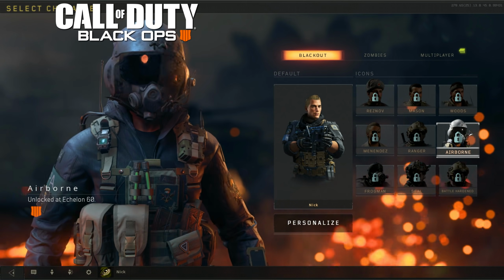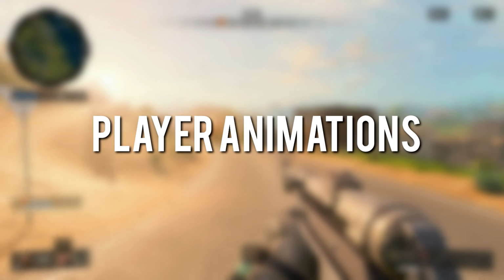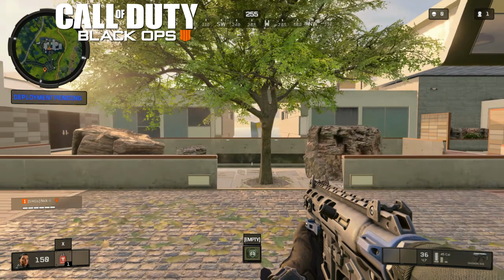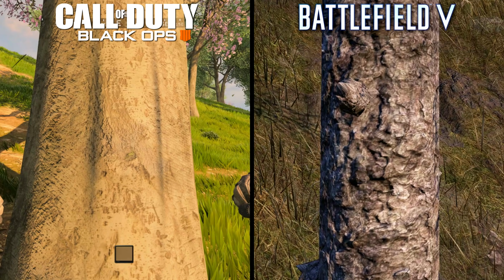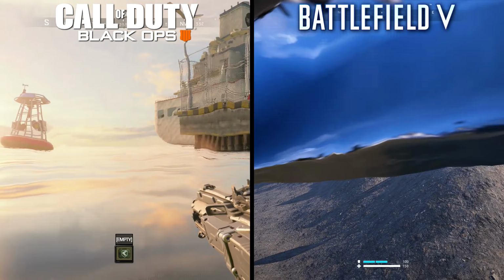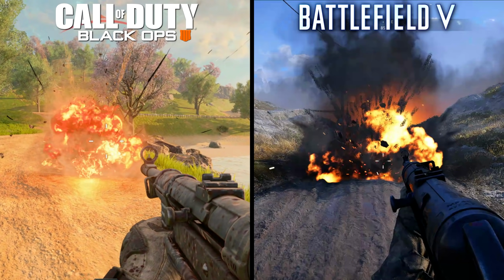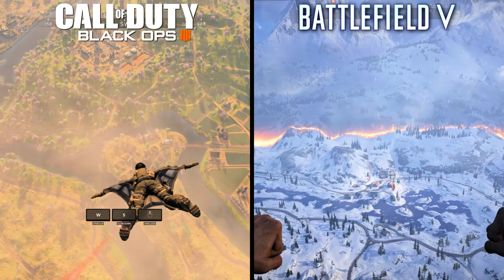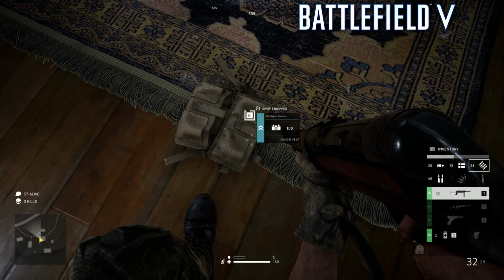Battlefield V - Firestorm vs Call of Duty: Black Ops 4 - Blackout | Direct Comparison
Direct visual and gameplay comparison of the recently released Battlefield V - Firestorm mode and Call of Duty: Black Ops 4's - Blackout mode.